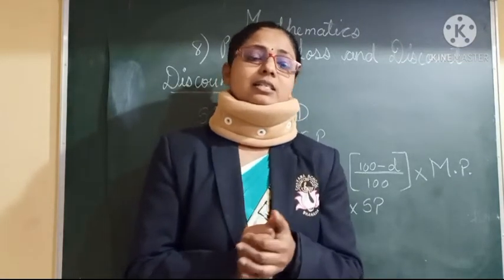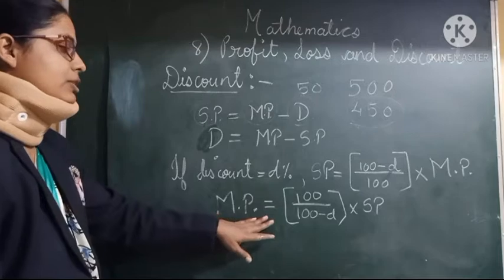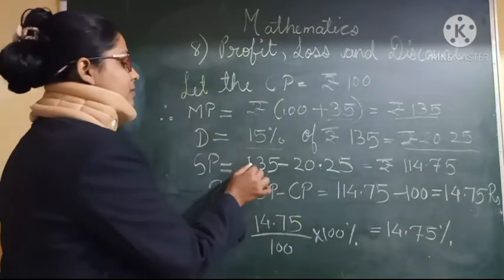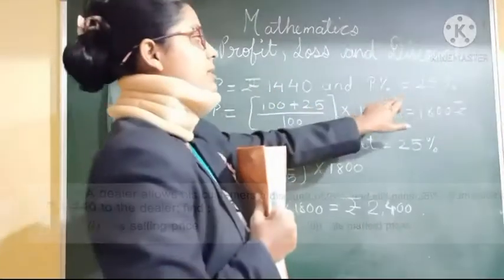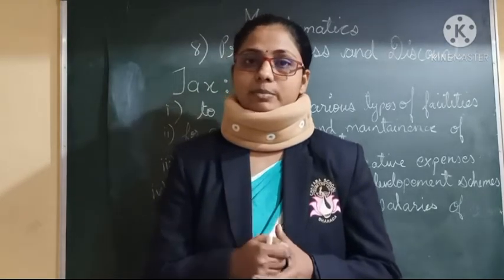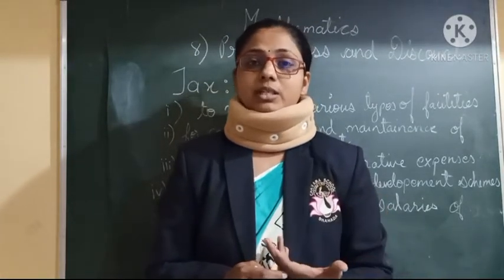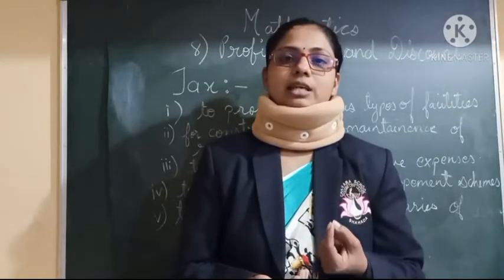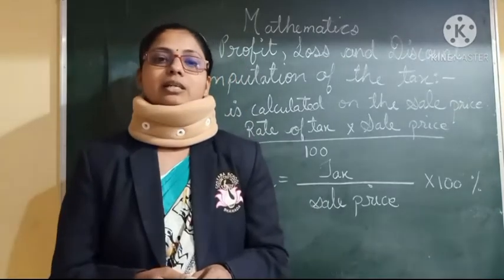8th - Maths. - L. No. 8 (Part 3)